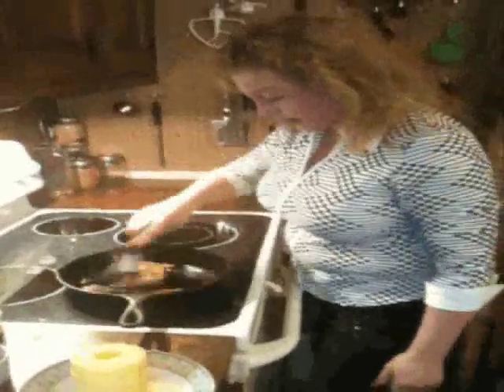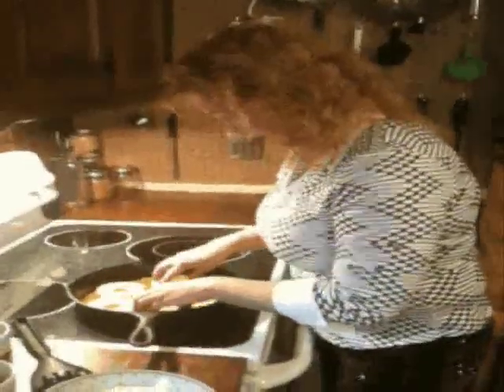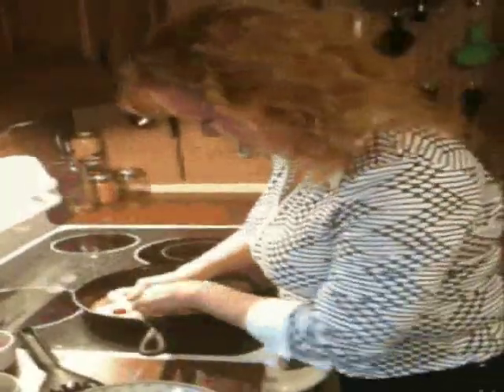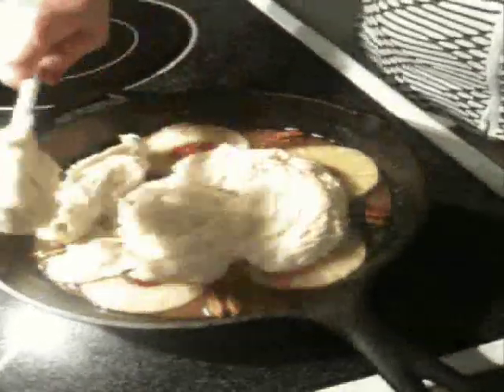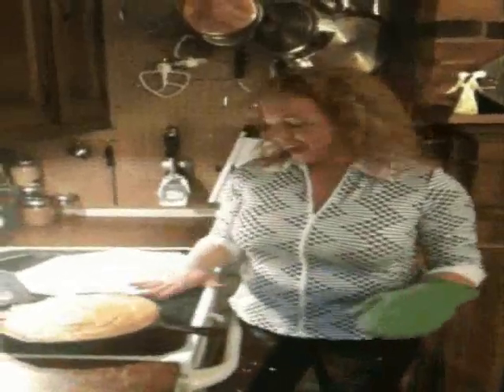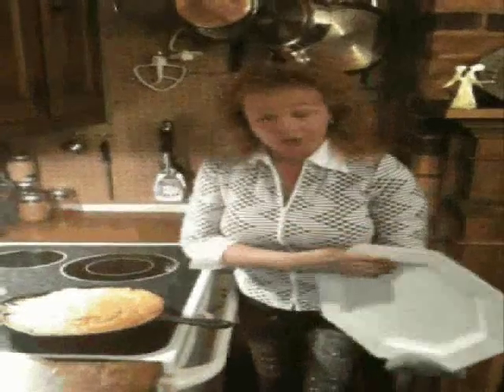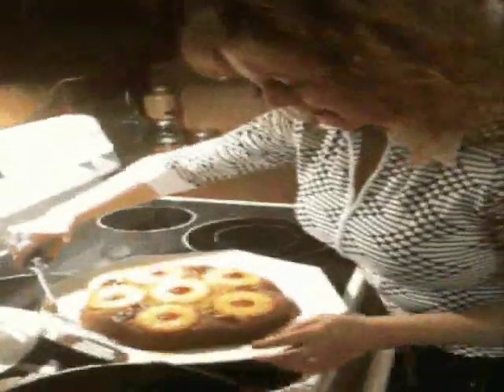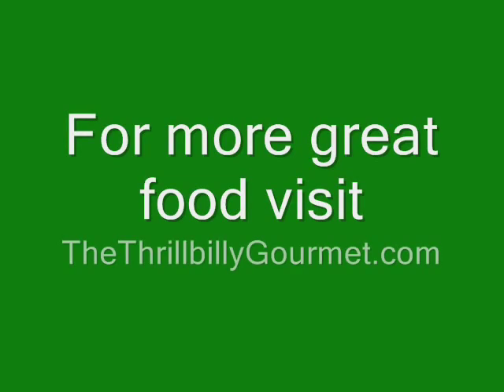Pineapple Upside Down Cake Recipe from Scratch, How to Make Pineapple Upside Down Cake, (Part 2)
Pineapple Upside Down Cake Recipe from Scratch, How to Make Pineapple Upside Down Cake, How to Make Pineapple Upside down Cake (Part 2)
Cast iron skillet pineapple upside down cake. This is the original, old fashioned pineapple upside down cake - I make mine in my grandmother's cast iron skillet, but you can use a regular cake pan if you don't have one. This homey, comfy dessert is a Southern classic - for good reason! Warm, caramelized brown sugar, bright pineapple, and rich buttery cake - everything good you're craving! Check out this video to see just how easy it is!